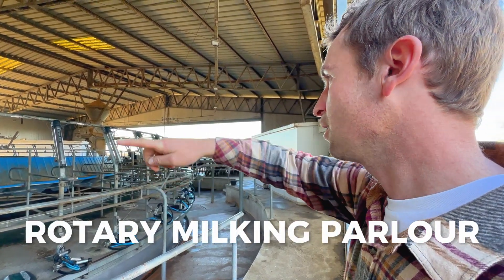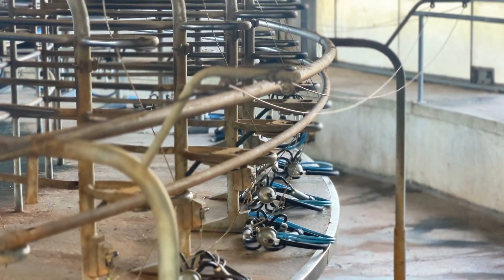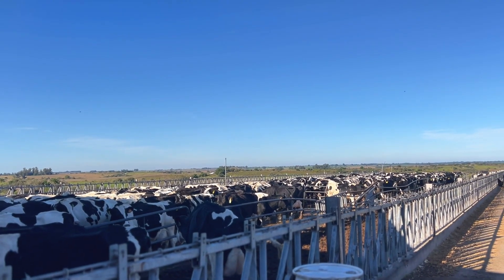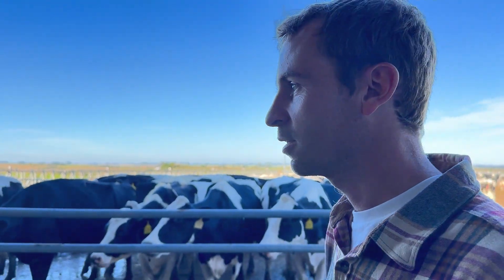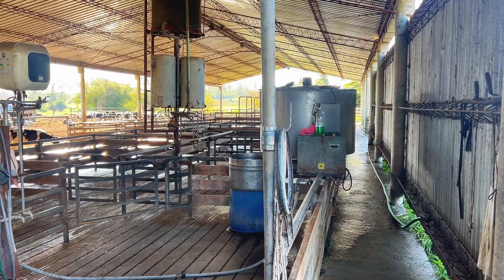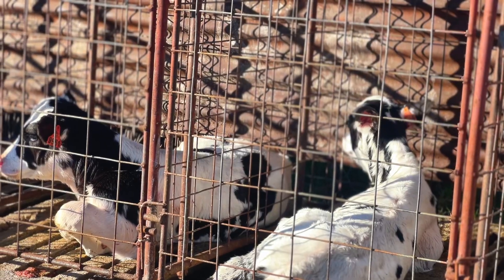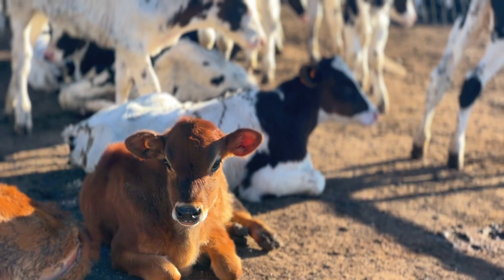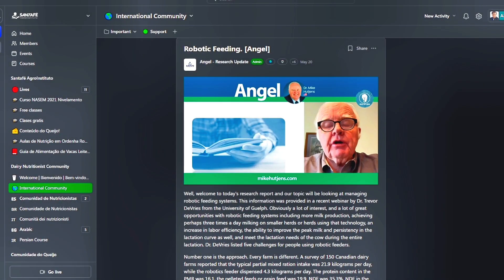320 COWS PRODUCING 19,360 POUNDS OF MILK DAILY - A FAMILY DAIRY LEGACY IN URUGUAY 🇺🇾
Welcome to Alfredo’s dairy farm in Uruguay, a family-operated farm spanning four generations! From its beginnings in cheese production in 1912 to becoming a modern dairy farm, this operation balances tradition with innovation to deliver exceptional milk quality.

📍 Location: Uruguay
🐄 Herd Size: 320 milking cows, aiming for 400-500
🥛 Production: 8,800 liters of milk daily (27.5 liters per cow on average)
🌾 Feeding System: Corn silage, soybean hulls, soybean meal, and pasture-based diets with compost barns
🚜 Innovations: Rotary milking parlor with 50 stations, streamlined routines, and focus on cow comfort

Discover Alfredo’s approach to maintaining high productivity through continuous learning, careful diet formulation, and efficient farm management. This video also highlights calf rearing practices, emphasizing low mortality rates and improved colostrum management.